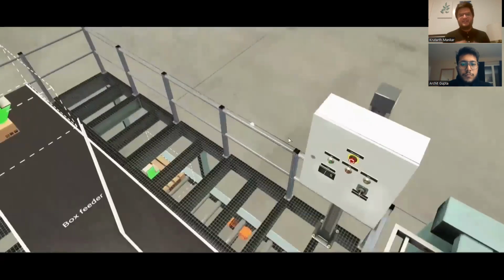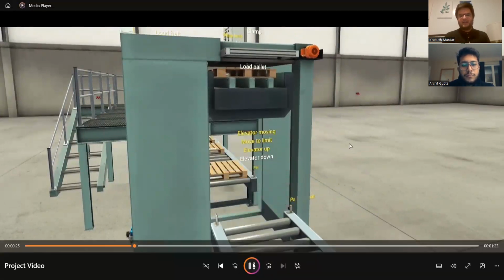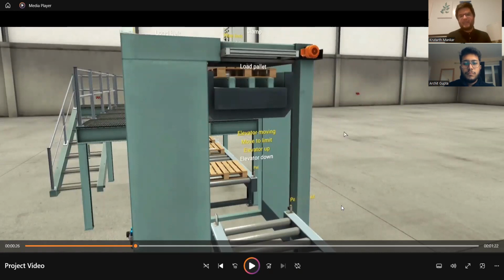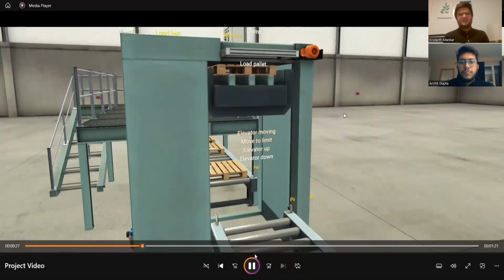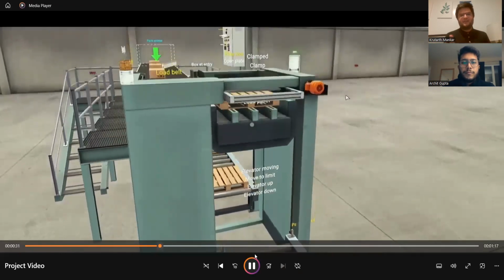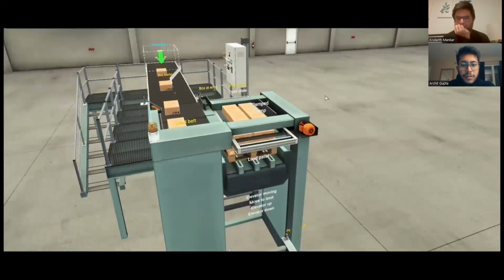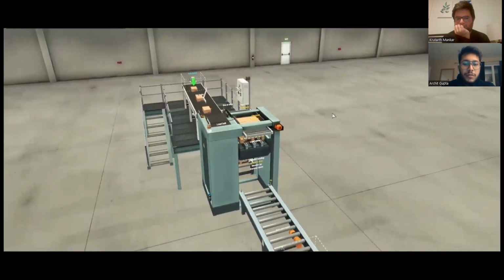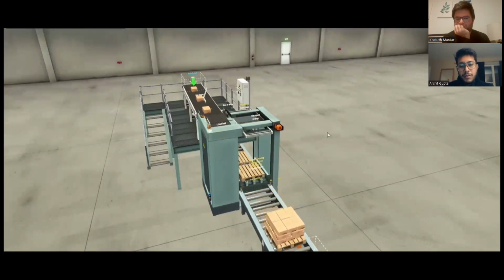Industrial Automation Palletizer Project || McMaster University || PLC Programming || Factory IO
Welcome to our YouTube presentation showcasing the culmination of our fall 2023 semester project at McMaster University on Industrial Automation. In this video, we delve into the intricacies of our Palletizer System, a collaborative effort between myself and my friend Archit Gupta.

Using advanced tools like Factory IO software, we meticulously visualized and simulated the entire palletizing process, providing a real-world context to our theoretical knowledge. Witness how our system efficiently handles the task of arranging products onto pallets with precision and speed.

But visualization wasn't enough; we needed to bring our design to life. That's where PLC programming came into play. Through the Studio 5000 application on Allen Bradley PLC, we meticulously crafted ladder logic programs, ensuring seamless communication and control within our system.

Join us on this journey as we showcase our innovative solution, share insights into our design process, and highlight the challenges and triumphs we encountered along the way. Whether you're a fellow student, an industry professional, or simply curious about the intersection of automation and engineering, there's something here for everyone.

Don't miss out on this opportunity to explore the intersection of theory and practice in the realm of industrial automation. Hit play and embark on this exciting adventure with us!